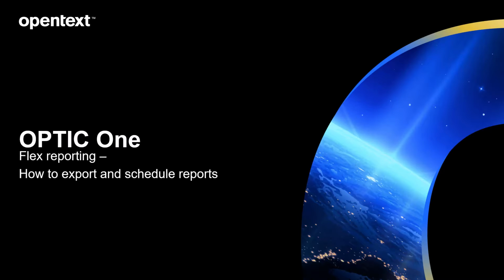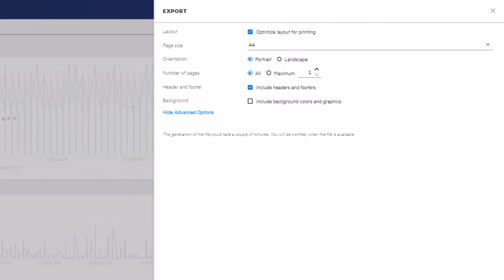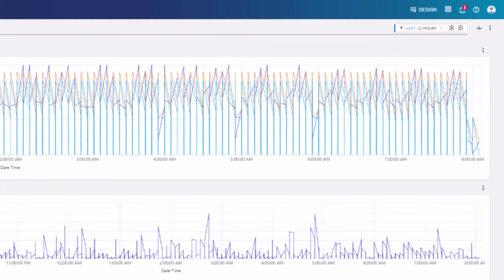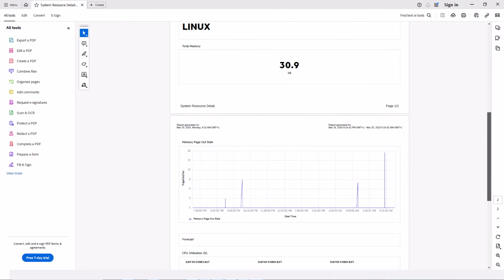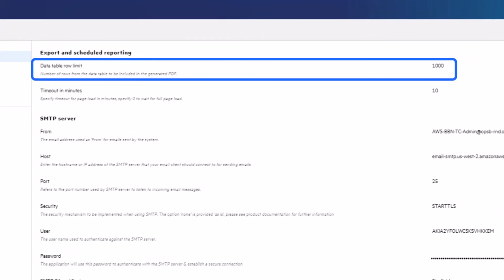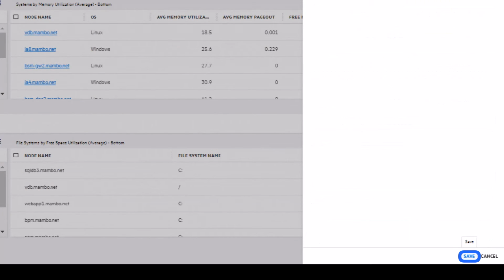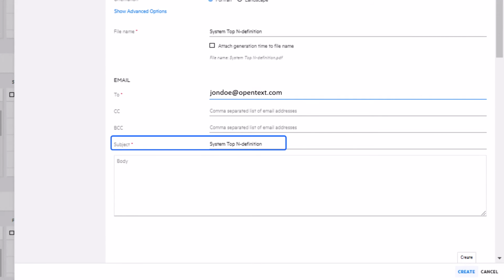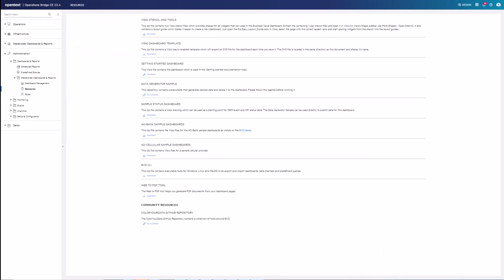OPTIC One - Flex reporting: How to export and schedule reports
This video shows how to export a report into a PDF file and how to schedule such an export. The video is based on OpsB 23.4.